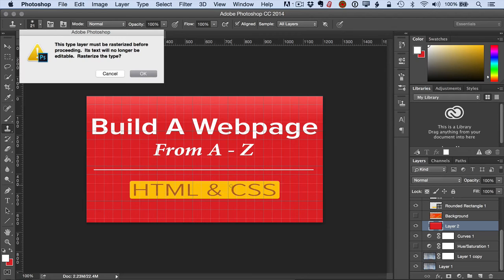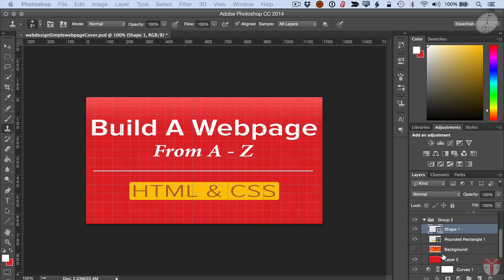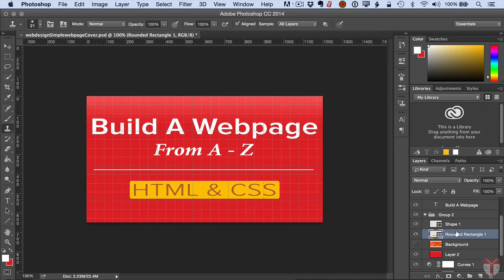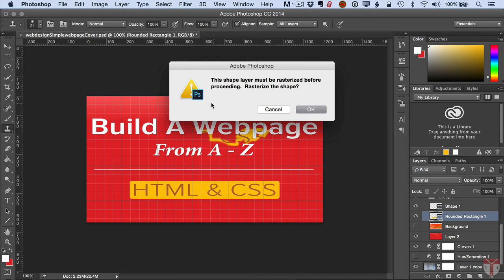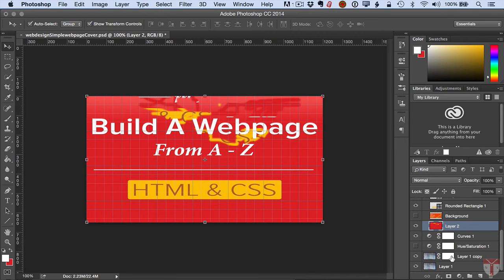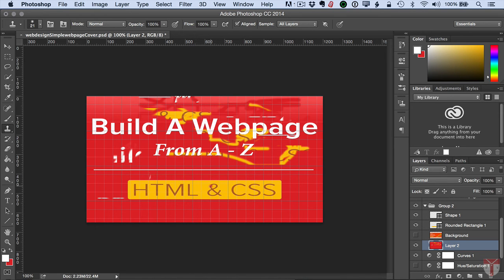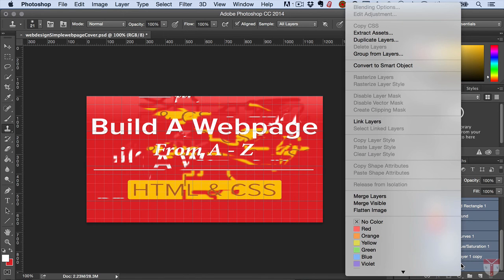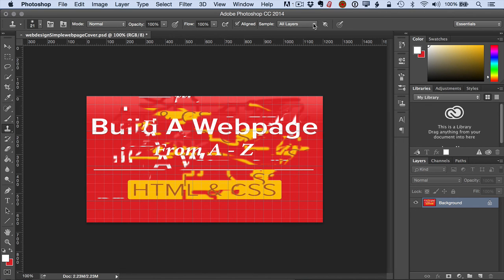Photoshop CC 2014: Those Damn Clone Tool Errors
In a hurry?  Get it done in 60 seconds! by watching only the first part of this video.

The Photoshop clone stamp tool can present some puzzling errors when all you are wanting to do is simply clone something.  In this video, I'll show you what those errors mean and how to get around them.

Go directly to key points in the video:

[00:31] - Rasterization means it's no longer vector based.
[01:15] And now for the nitty-gritty details. Sometimes the Photoshop clone stamp tool can throw up some errors that you don't exactly understand what they're telling you.
[01:30] So right now I've got the clone stamp tool selected over here; and this is the clone stamp tool and not the pattern stamp.
[01:58] I move my brush up here in this lighter red and this is where I'm going to apply this sampling.
[02:15] I'm not getting my cloning; I'm getting this error instead.
[02:48] What you can clone is rasterized images or those images that are like a bitmap or jpeg.
[03:18] Another thing that we can't edit is a group. So if I click this now, option, click, so I'm sampling this right here, and if I click, you can see here "Could not use the clone stamp because the area to clone has not been defined".
[03:38] To get around this I am going to click on my red layer which is basically a bitmap.
[04:18] Now if I go back, I click this here, and I click on sampling, so I want to sample this red, I go up here, I get this error that the shape layer must be rasterized before proceeding.
[04:38] Before I had the red highlighted and I click on the yellow and now if I click I can go up here and start applying because I am on my red layer right now.
[05:09] So if I wanted to clone it I would have to rasterize it, of course I would not be able to then edit my shapes.
[05:27] I'll need to click inner so that the transform takes.
[05:58] We've got this line. If I highlight this and then I need to click on my stamp over here, do option on this white, go up here, I'm going to get the same kind of rasterization error.
[06:13] Text is going to be the same thing; it's pretty much a vector.
[06:26] right now, pretty much the only thing I can clone is this red and I've got my all layers selected, not just the current layer or any of the above so that way the cloning will reach across all of these layers.
[06:52] That can help you though if you really want to clone across all of these layers and onto some of these other layers.
[07:13] I've got this red layer selected which is the one I need to select because the others have shapes or they're text or they're a group.
[07:44] I mean, if you really want to clone something you can make a copy of your image, rasterize it, which is... at that point you can select all your layers, groups and layers, everything, and just hold down the shift key and select it all. And you can go to layer, rasterize, all layers.
[08:05] Now if I click any layers, so this right here was text at one point, now I'll just option, click on this text and I'll go down here, you can see now I can start applying my clone tool to all that. And so all of these layers have been rasterized.
[08:26] Here's my yellow that I had earlier, and I click into here to sample and now I can go up here and start applying what I'm sampling and I don't get the error anymore because they've been rasterized.
[08:49] That's where the complete flattening of everything comes back in.
[09:32] So, those errors that you're getting with the clone tool are mainly related to trying to clone against layers that are not rasterized. These are shapes, they can be groups, and they can be text, but once you flatten those, or rasterize them... and you can go to layer... you go can go to rasterize, and then layer.
[10:12] So if you're selecting a layer as your sampler, your clone sample, to clone if you have all layers selected for your sample up here, then you can pretty much clone across your entire image. Which I imagine is what you're trying to accomplish.
[10:29] I hope that helps with some of these issues with the clone tool.